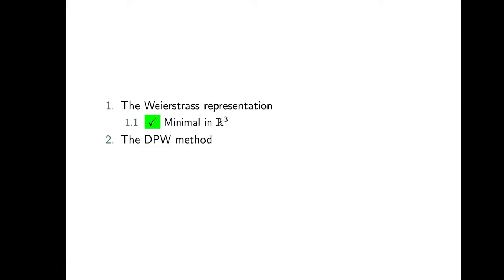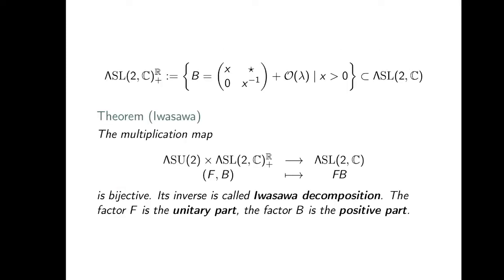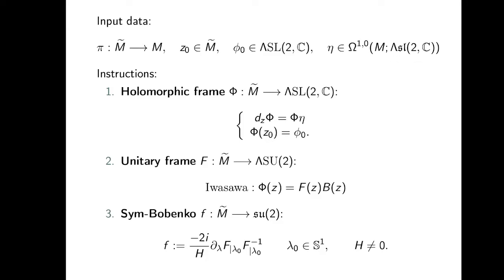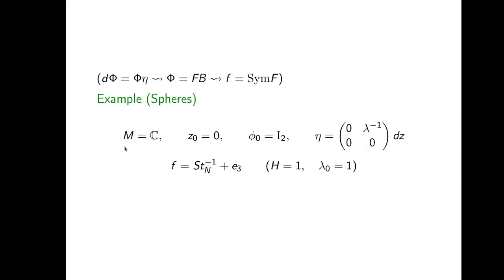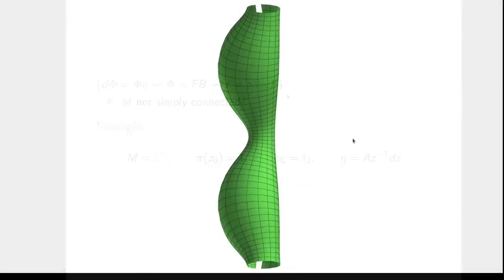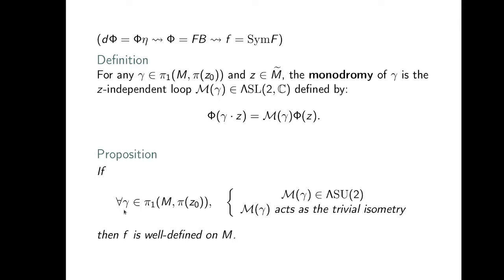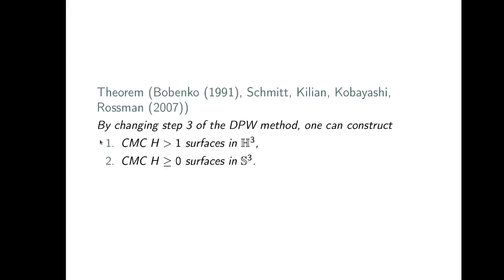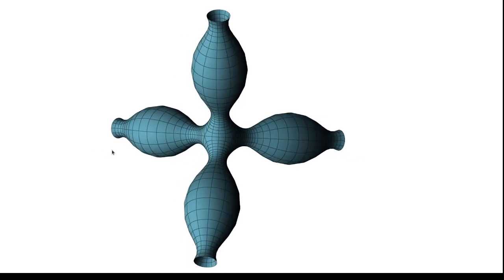S02T03 Thomas Raujouan 02